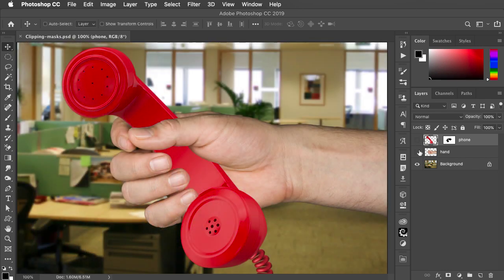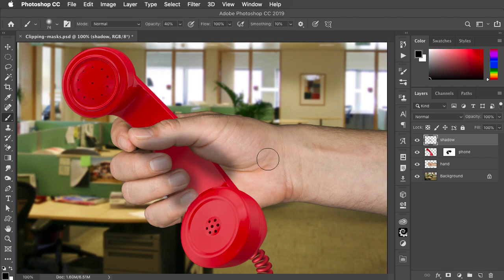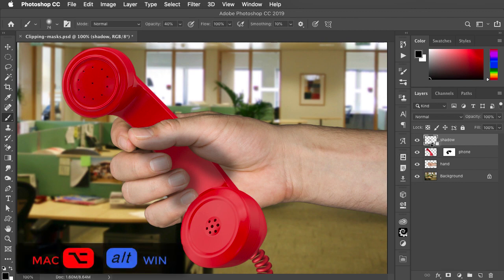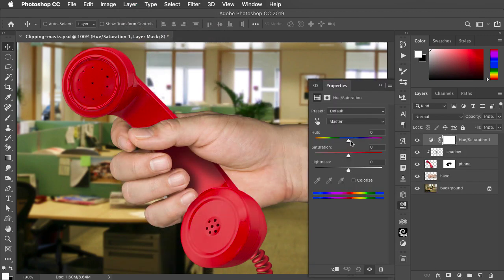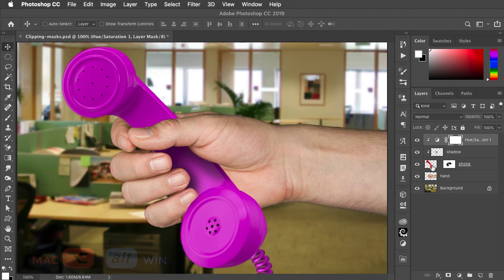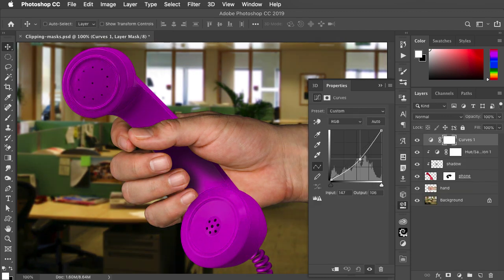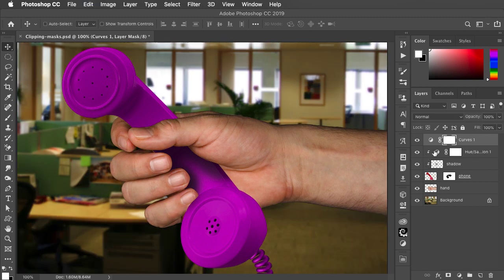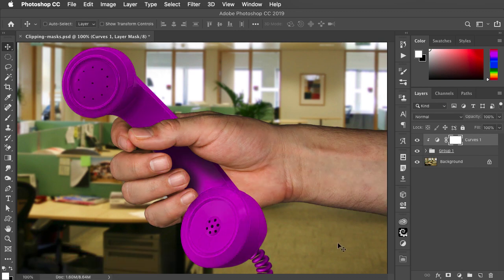Clippingmasks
Clipping Masks allow you to limit the visibility of a layer to just where it overlaps the layer beneath. Here's how to use them - in just two minutes.
You can download the Photoshop file for this exercise as well as many more free image downloads and tutorials.